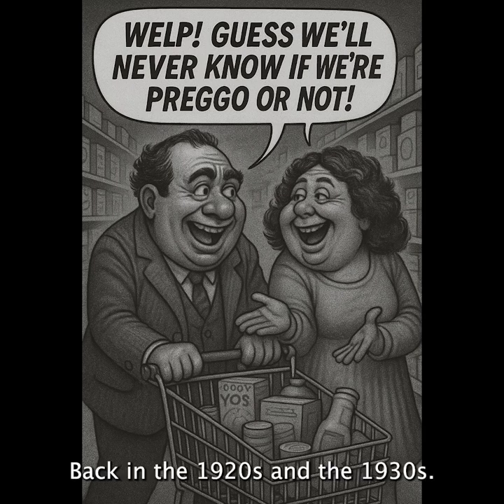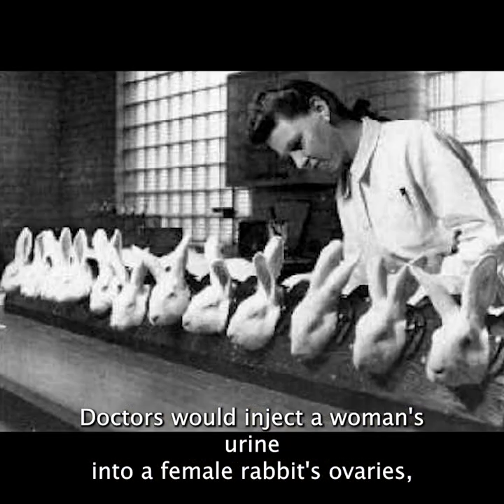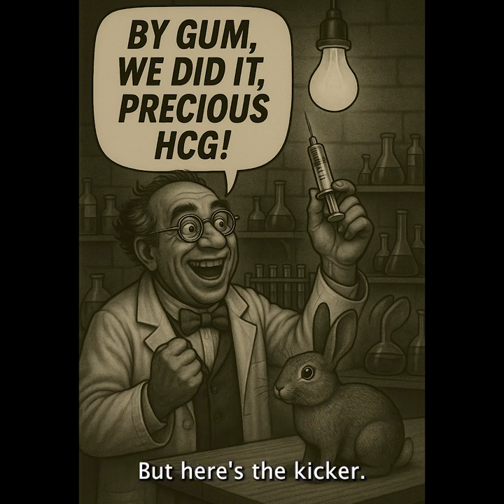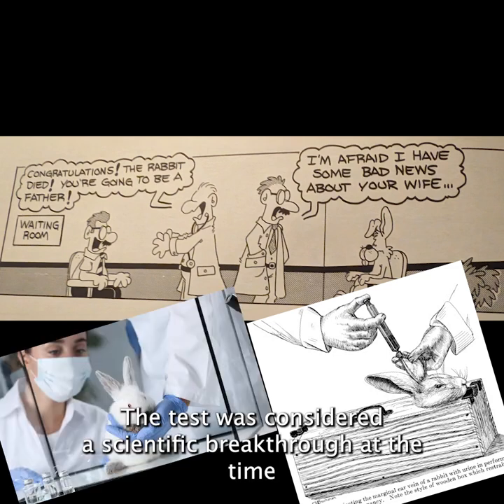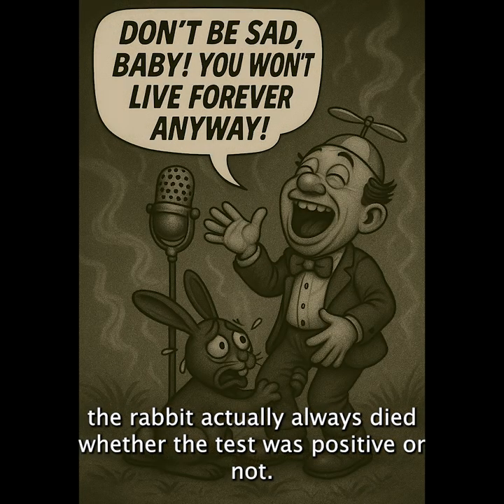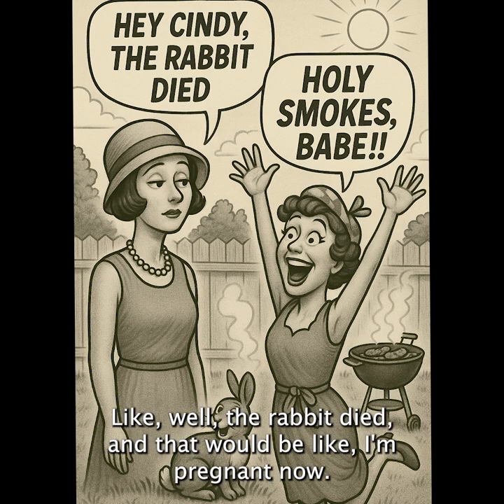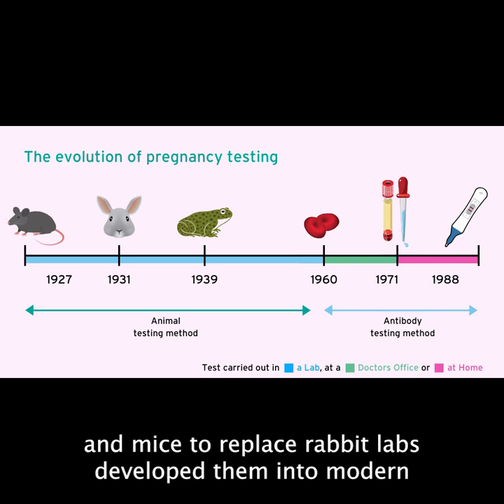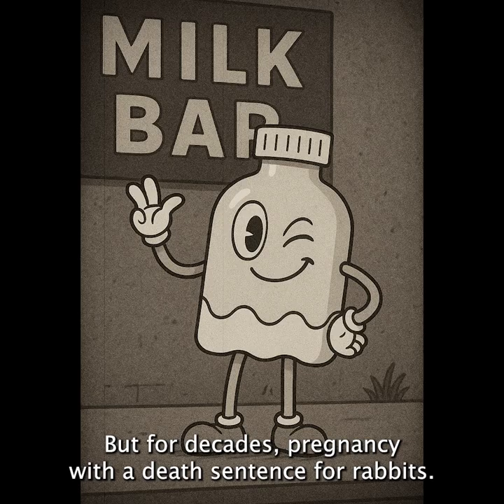Rabbit Pregnancy test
Before modern tests, doctors injected a woman’s urine into a female rabbit to detect the pregnancy hormone hCG. If the rabbit’s ovaries reacted, the result was positive. Sadly, the rabbit was always euthanised to examine the ovaries—leading to the phrase “the rabbit died” meaning pregnancy.